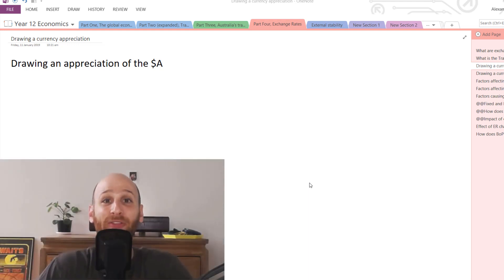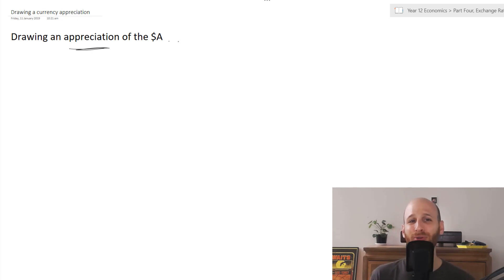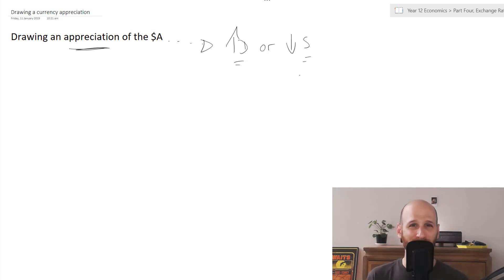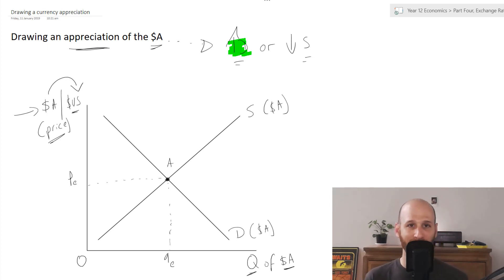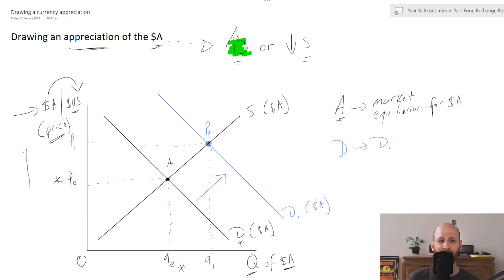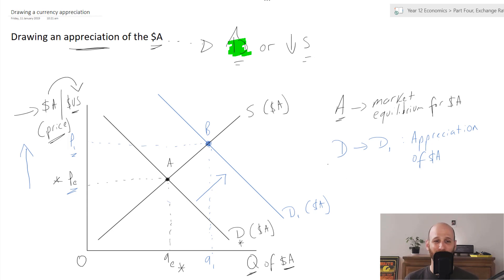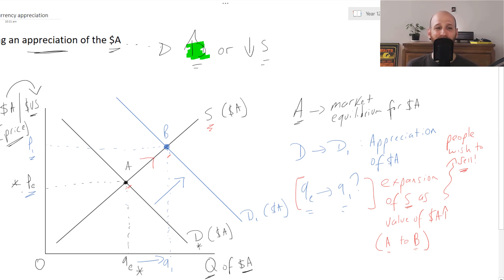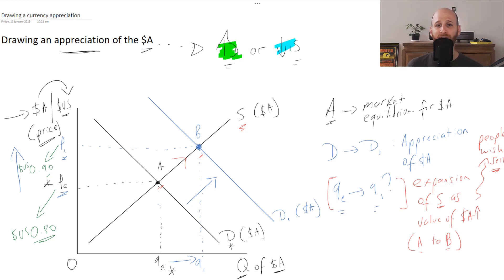How do you DRAW a currency appreciation?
The value of a currency goes up and down...when it goes up, we call that an appreciation.

But how do you draw this?

Watch on!

Two factors will lead to a currency appreciation: an increase in demand for a currency or a decrease in supply for a currency.